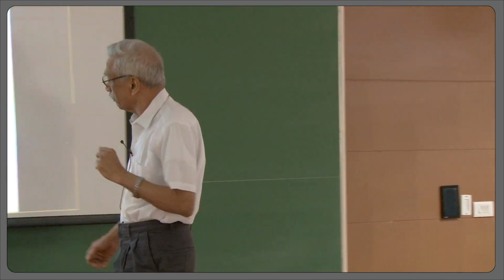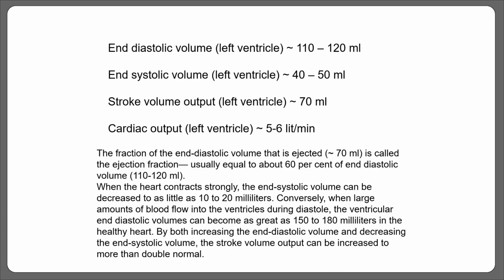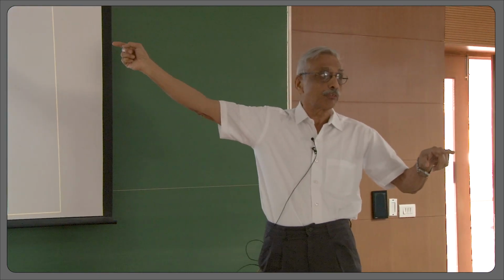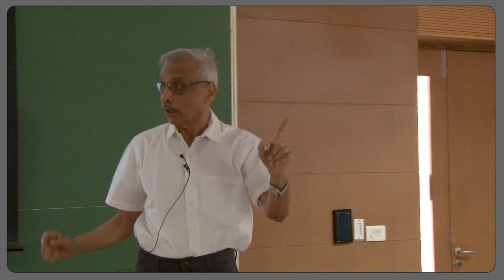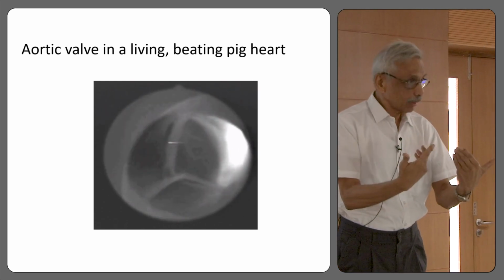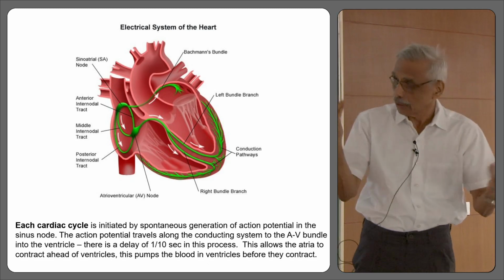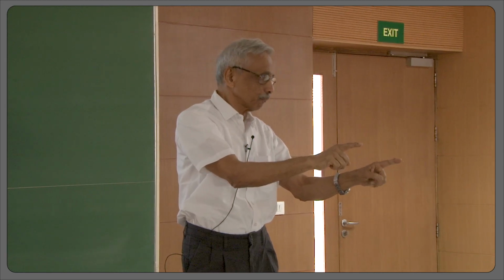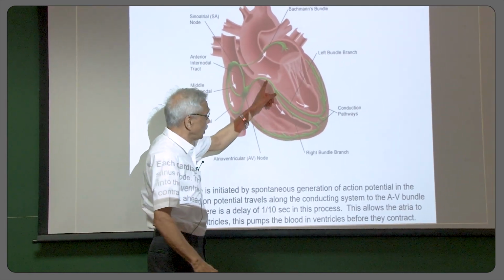Cardiac system : From stimuli to rhythmic muscle contraction - Part 3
Cardiac cycle & blood pressure changes, How does the heart generate such force?, heart valves, electrical system, pace-maker systolic and diastolic preesure and volume of blood, Blood flow across the body, valves of heart,  non-conducting fibrous system,Pace-maker, SA node and ion changes, artificial pace maker